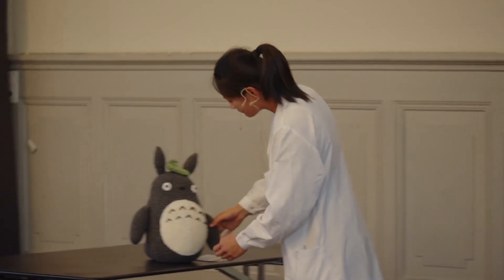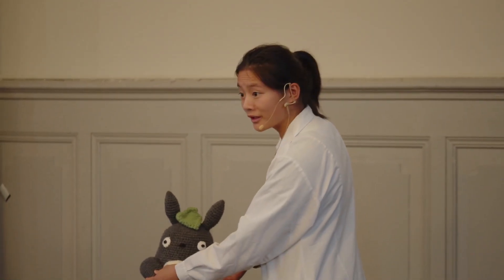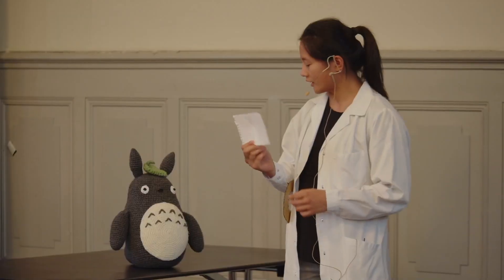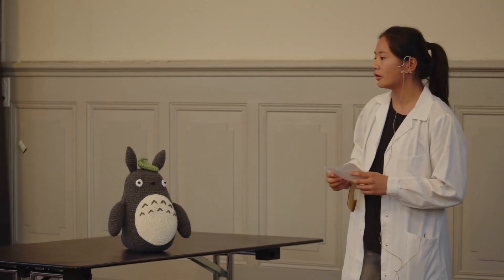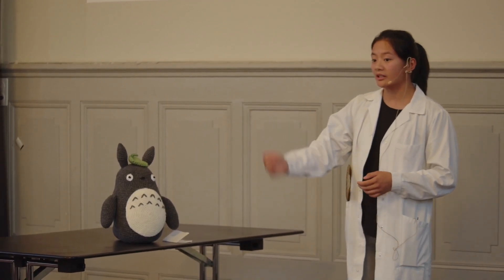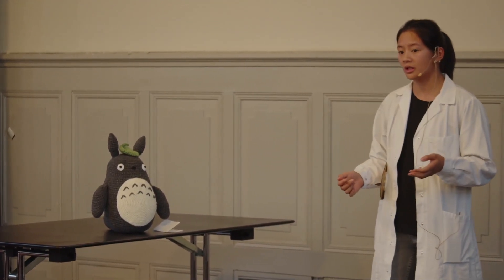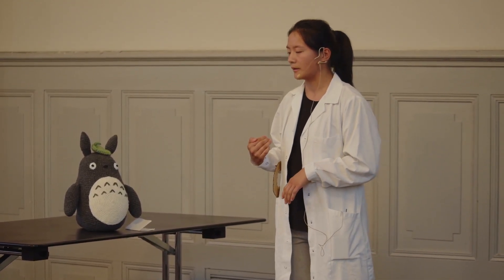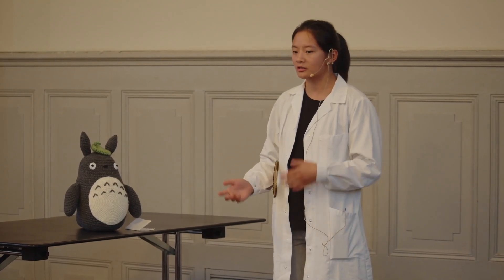Liyan Smeding - FameLab Switzerland 2023